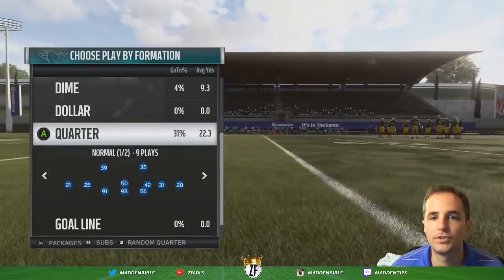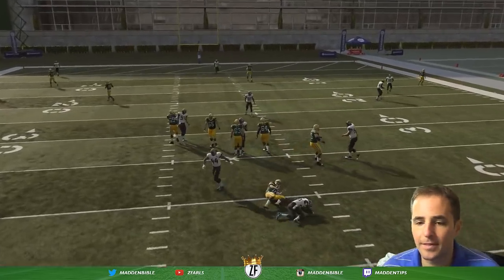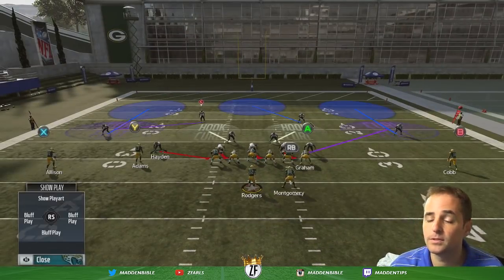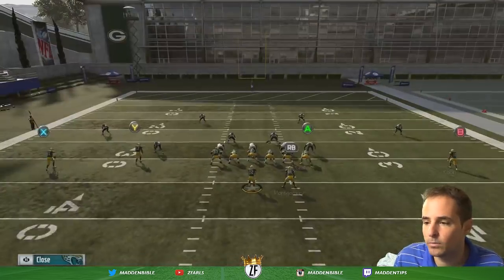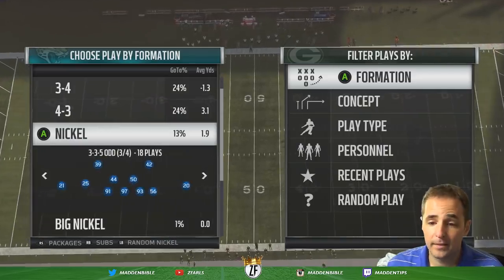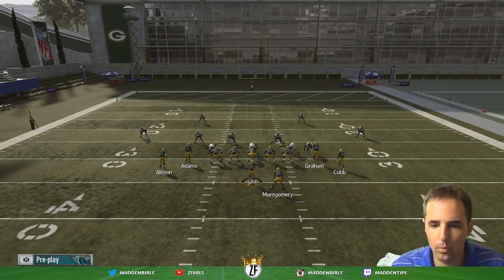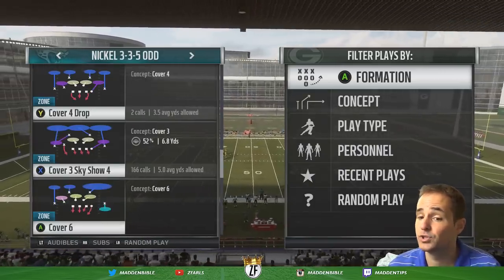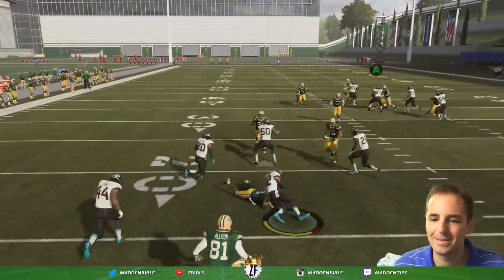Madden 19 Tips - Top 5 Defensive Playcalls!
What are the best defensive MUT plays and tips in Madden 19? ZFarls breaks down the Lions playbook with key defensive adjustments, controls, plays, zone and man tips and more!